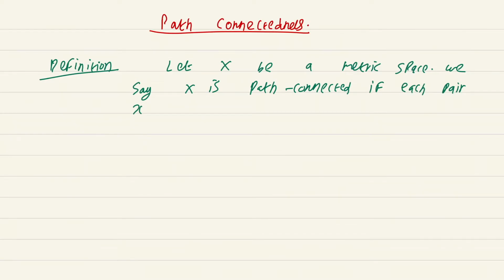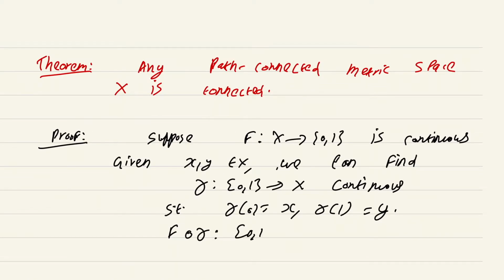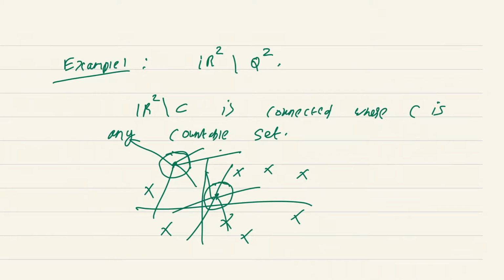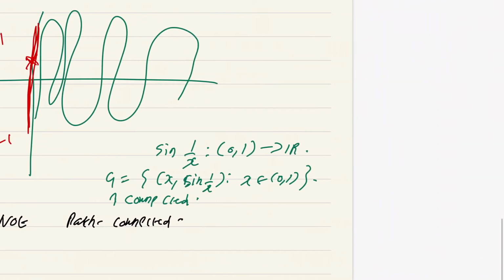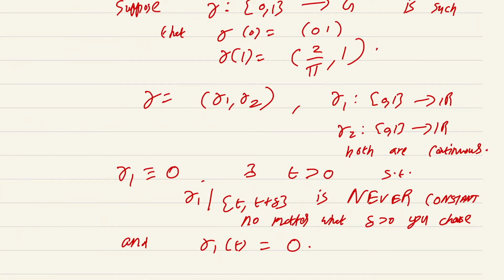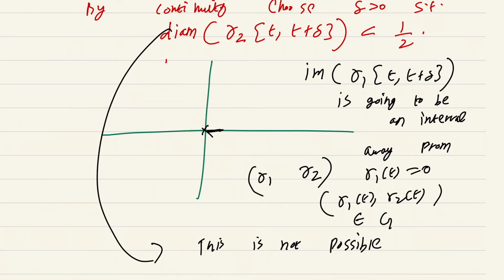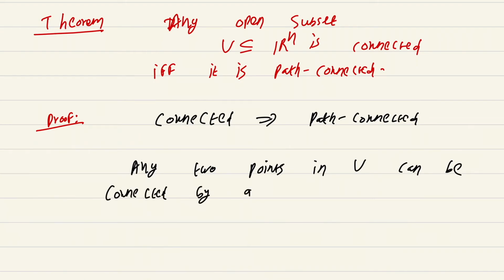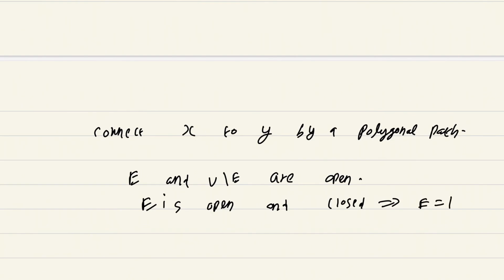Real Analysis Lecture 37 Part 2: Path-Connectedness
We discuss the more visual notion of Path-connectedness that is a sufficient condition for connectedness.